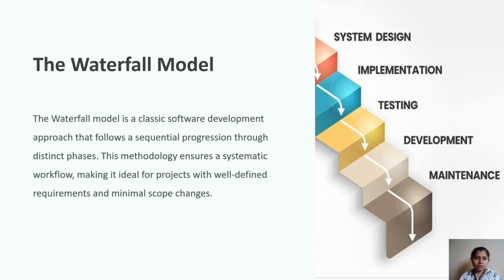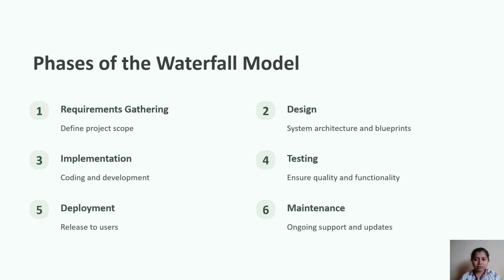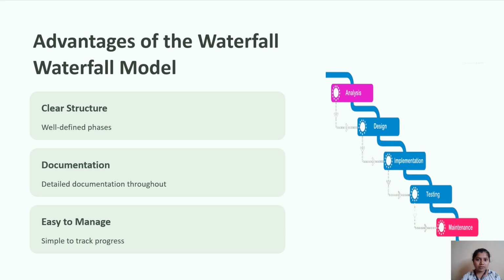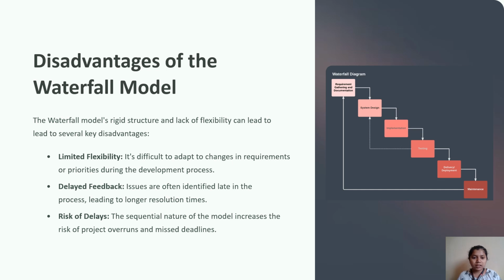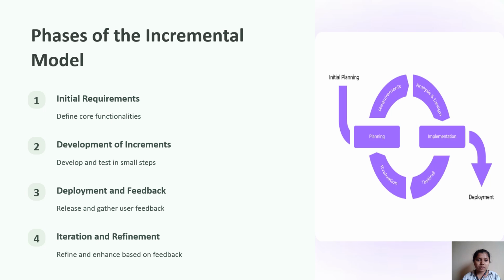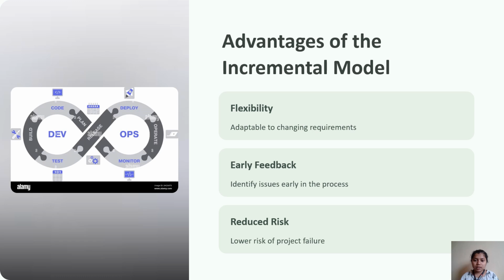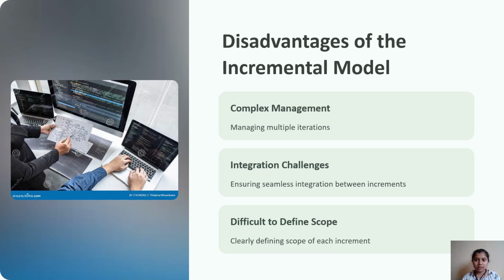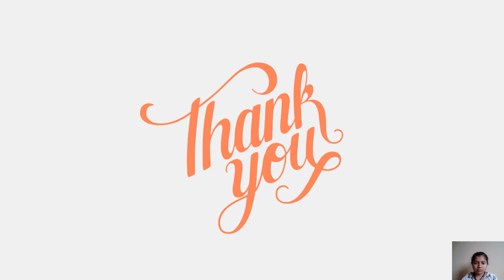SOFTWARE DEVELOPMENT MODELS(WaterFall and Incremental Model)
In this video, we dive deep into two fundamental software development methodologies: the Waterfall Model and the Incremental Model.

🔍 What You'll Learn:

Waterfall Model:
Introduction and history
Phases of the Waterfall Model (Requirements, Design, Implementation, Verification, Maintenance)
When to use the Waterfall Model
Incremental Model:

Introduction and key concepts
Phases of the Incremental Model (Initial planning, Incremental design and implementation, Integration, Testing, Delivery)
When to use the Incremental Model
Comparison:

Key differences between Waterfall and Incremental Models
How to choose the right model for your project